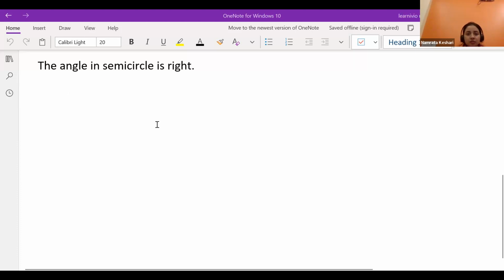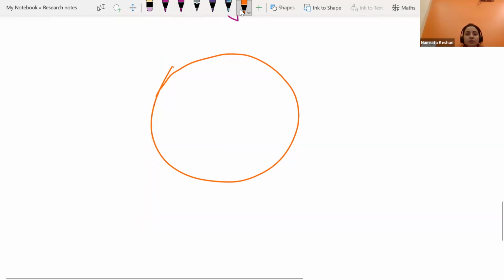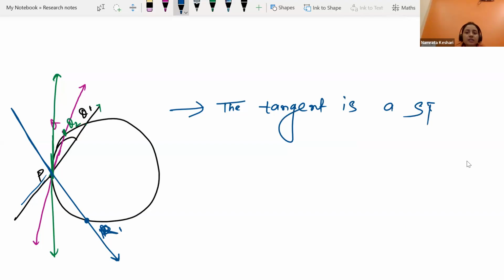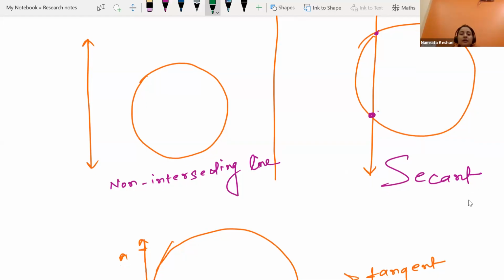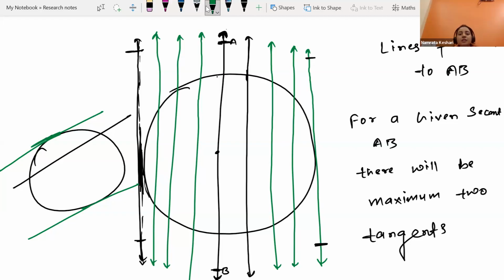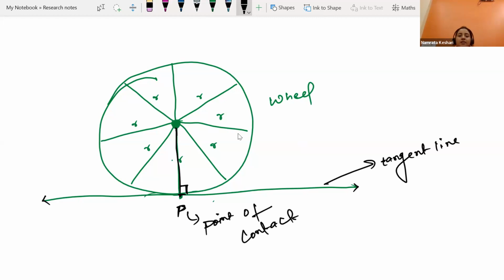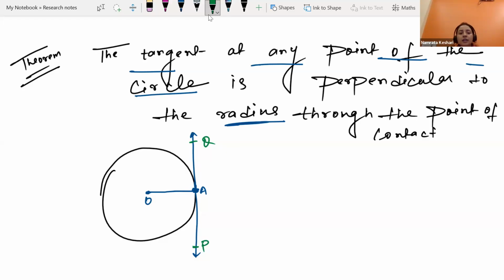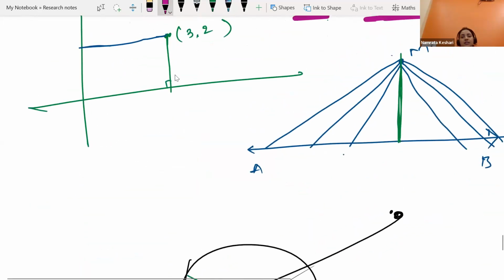Learnivio | Maths Lect 10th CBSE M2 06-10-2024